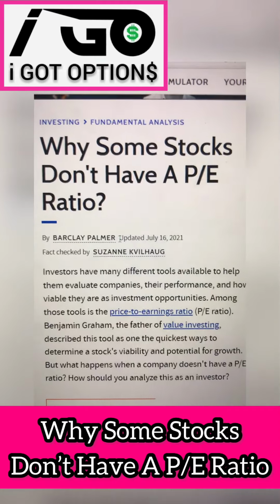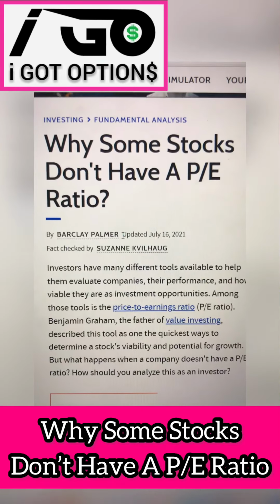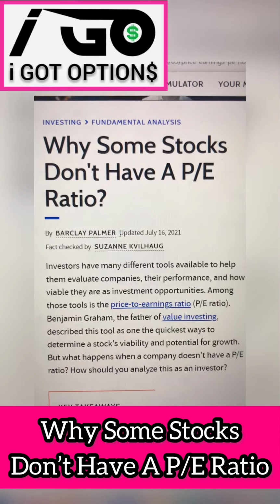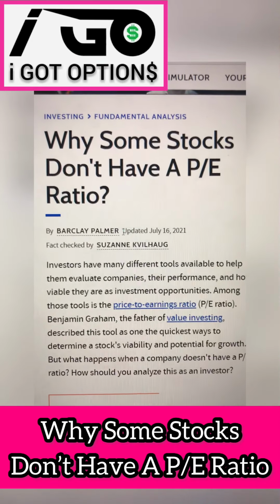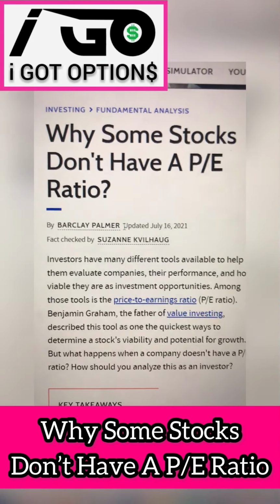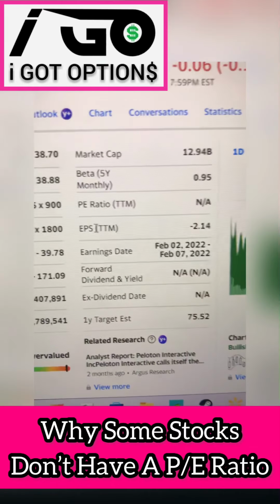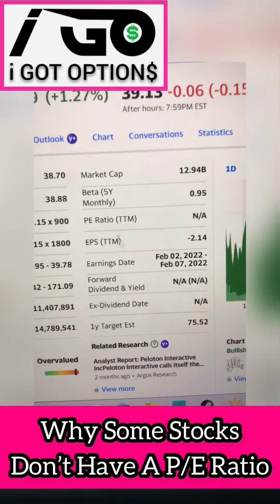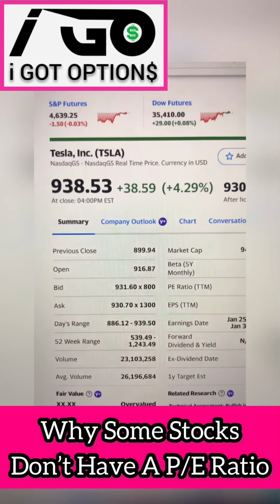Why Some Stocks Don’t Have A P/E Ratio?